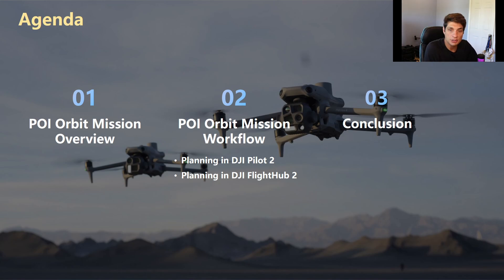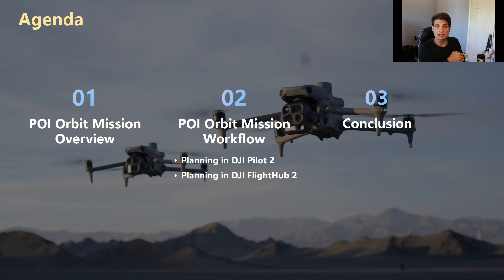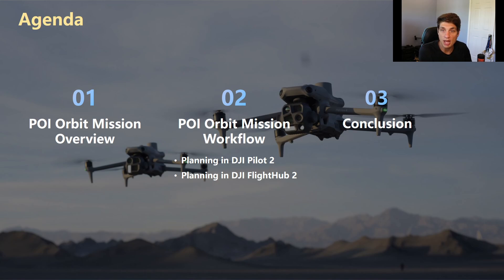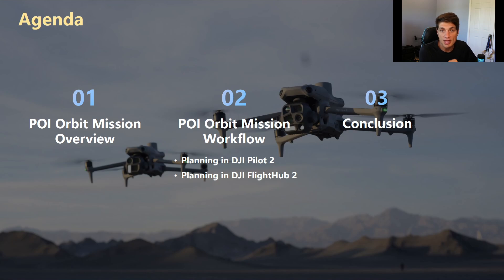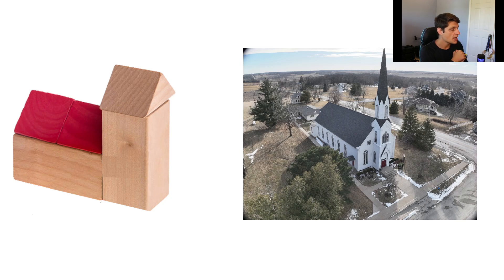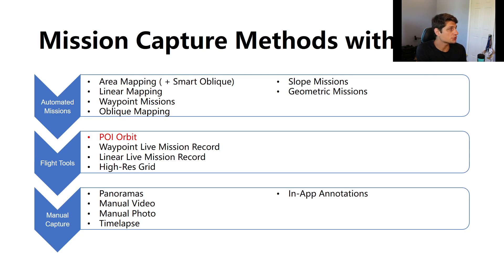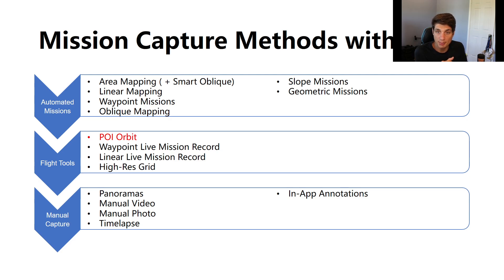Point of Interest / Orbit Missions for 3D Reconstruction: DJI Enterprise